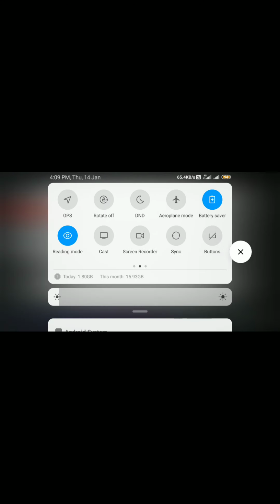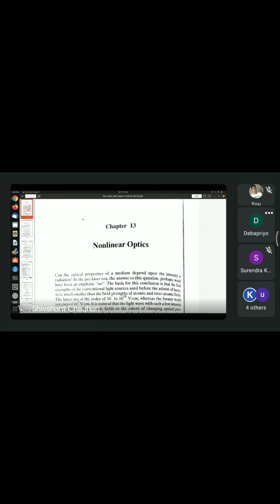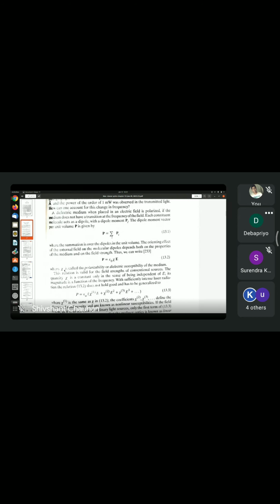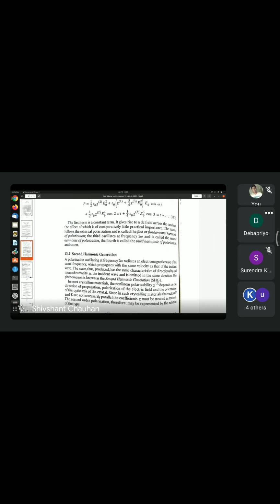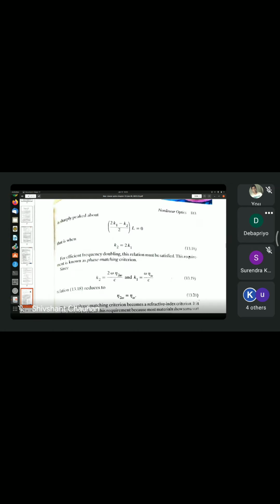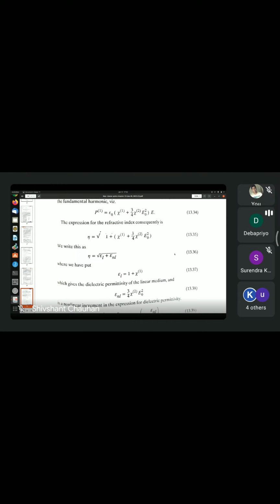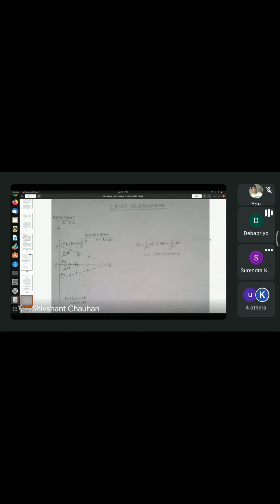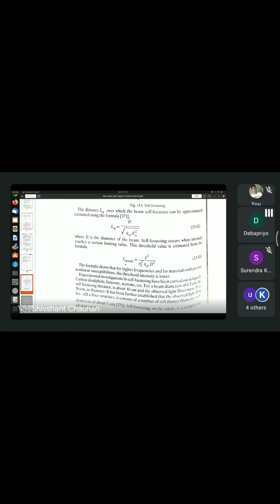Nonlinear optics | laser physics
use bb lauds book for reference.